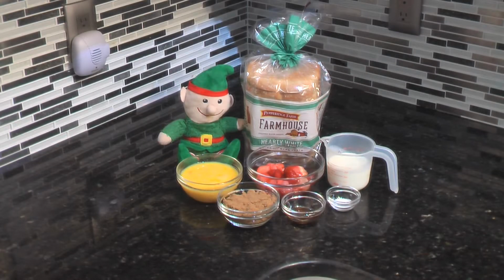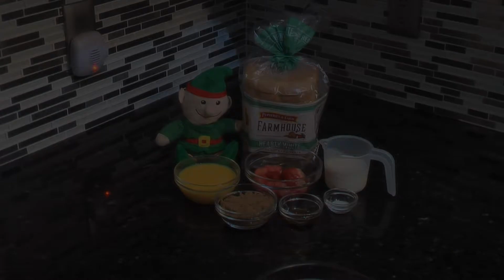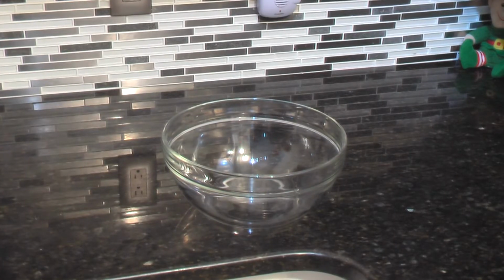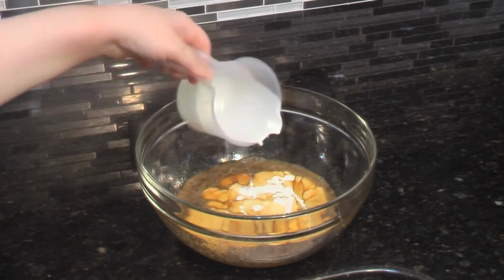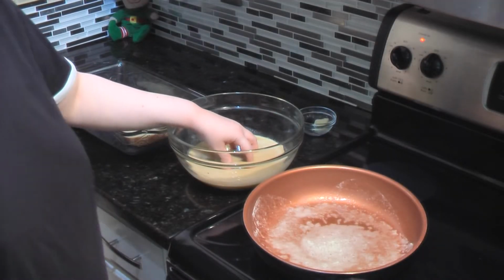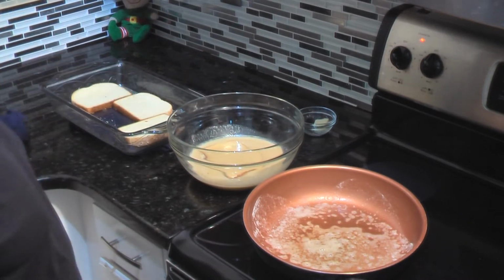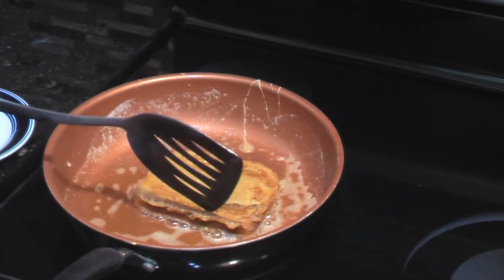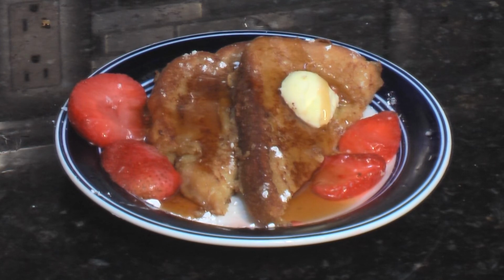French Toast. We tried the rest and made the best. Remarkable tasting and quick.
French Toast that is not bland. Full of rich great taste. The Elf explains the nuances and her own recipe for Elf French Toast.